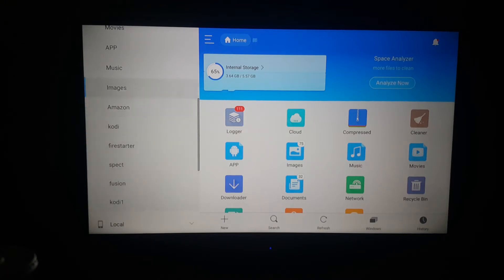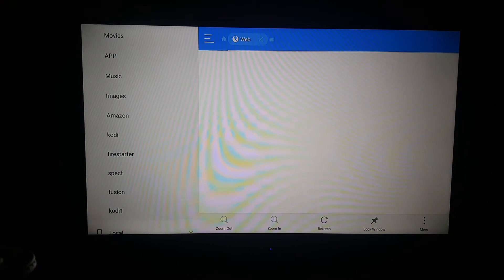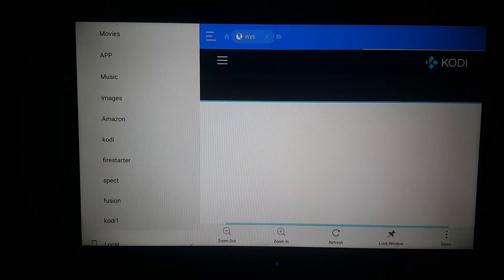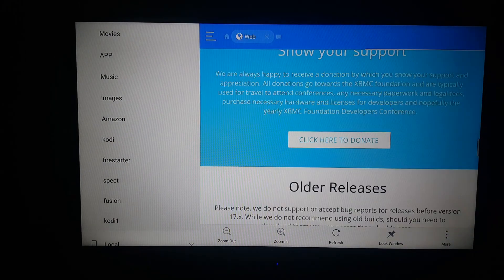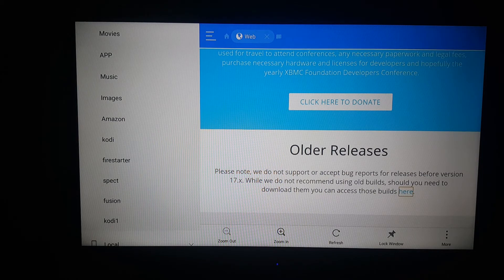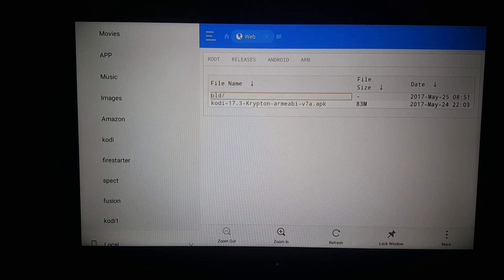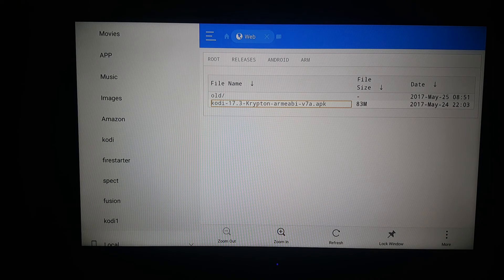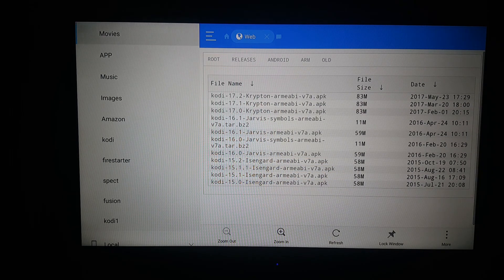HOW TO UPDATE ALL KODI'S FROM 15.0 ISENGARD TO 17.7 KRYPTON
Few easy steps and your good